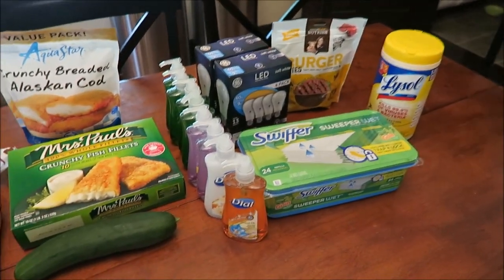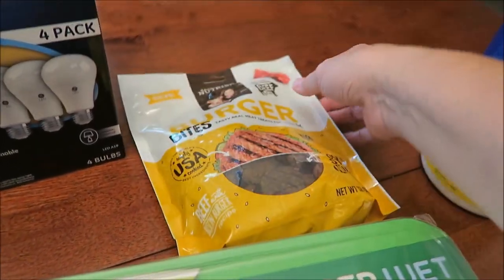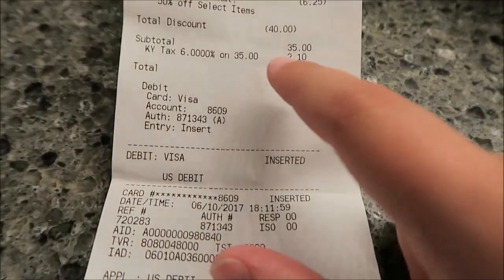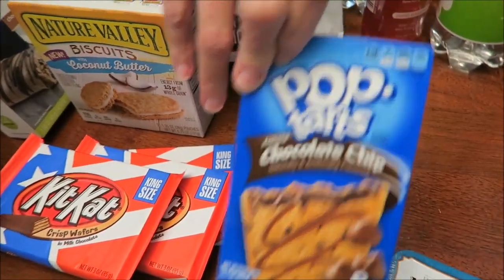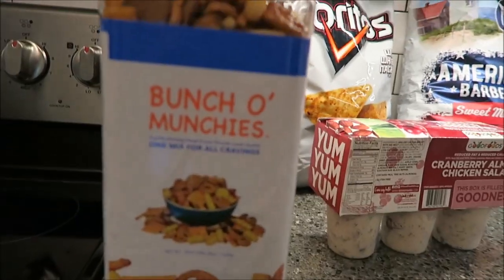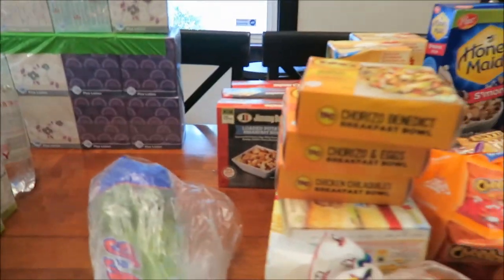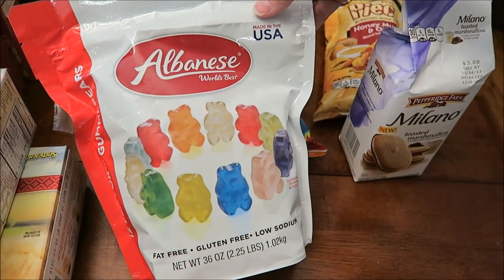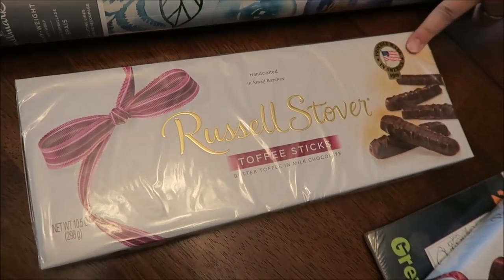Walmart, Bath & Body Works, Kroger, Meijer, PetSmart, Costco, Target, Hallmark Haul 6/13/17 -6/17/17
This week, we shopped in Walmart, Bath & Body Works, Kroger, Meijer, PetSmart, Costco, Target, and Hallmark.